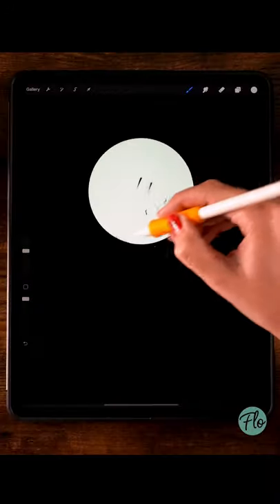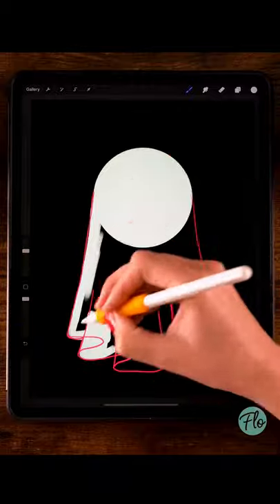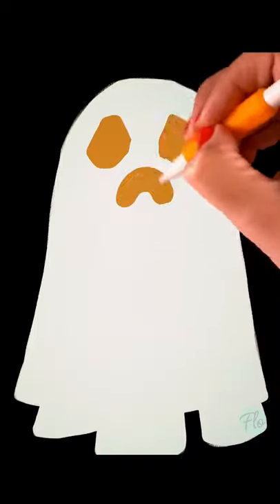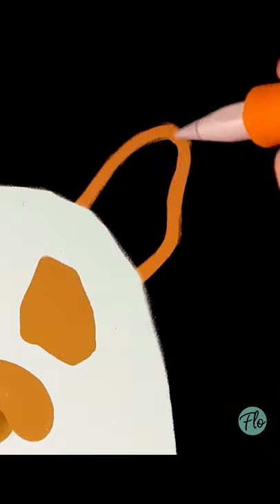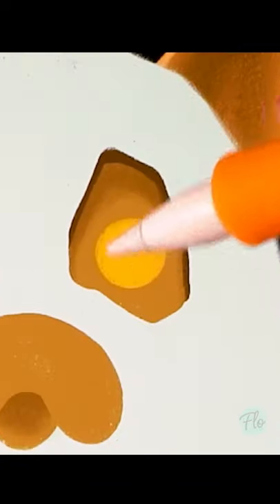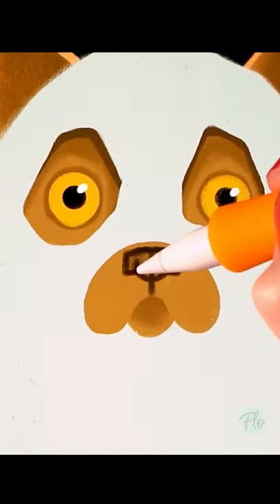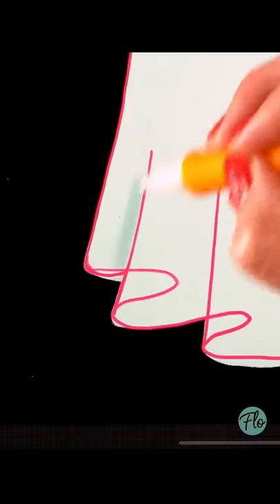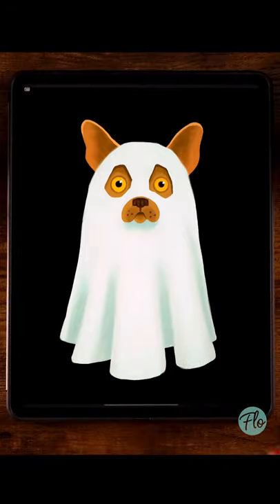How To Draw a Spooky Dog 🐶 in PROCREATE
In this easy short Procreate tutorial, I will show you how you can draw a Halloween Dog in Procreate.

You can watch the full tutorial on how to draw a Spooky Dog in Procreate

Let's keep in touch!

- Flo -